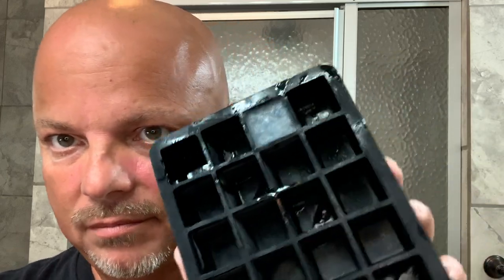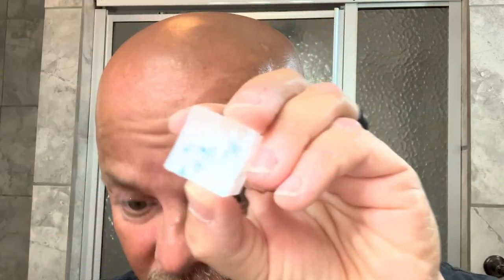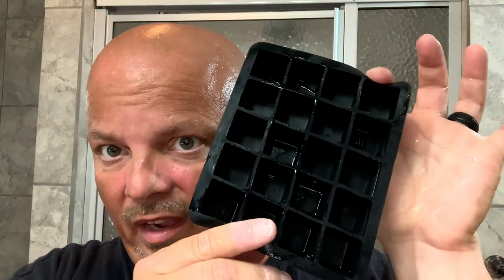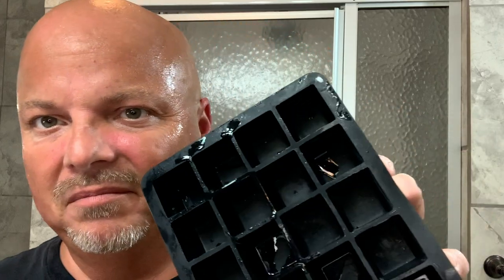Mel-Shave 326 Post With A Twist Technique